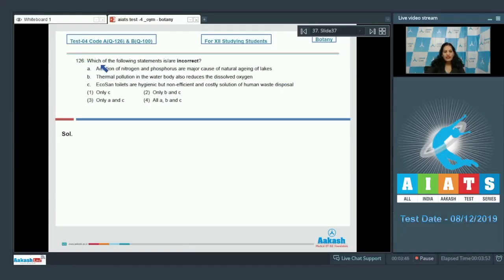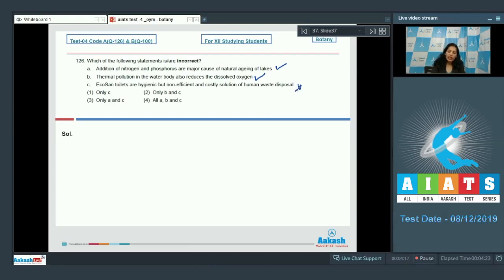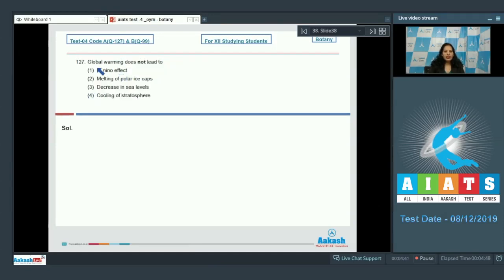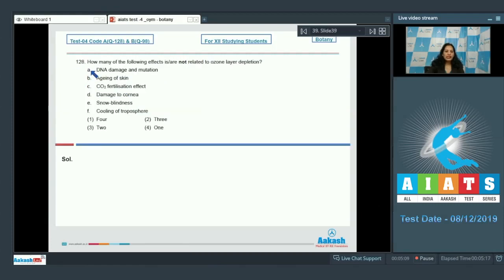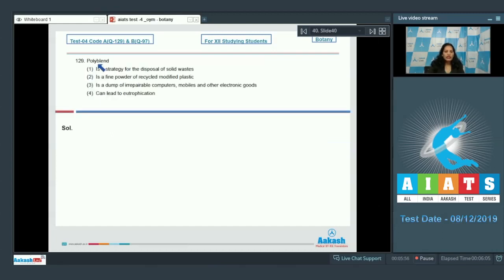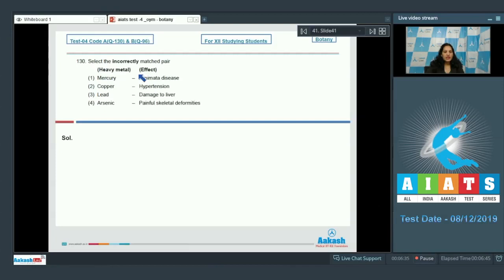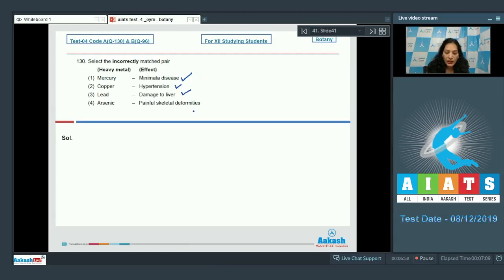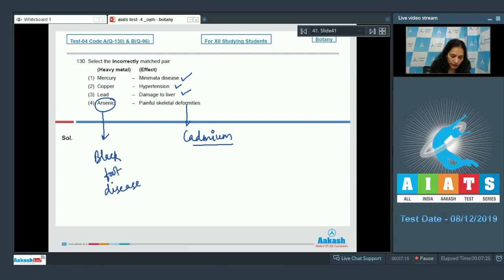AIATS TEST 04 Code A B For XII Studying Students BOTANYMEDICAL 2020OYM CF Q126 to 130